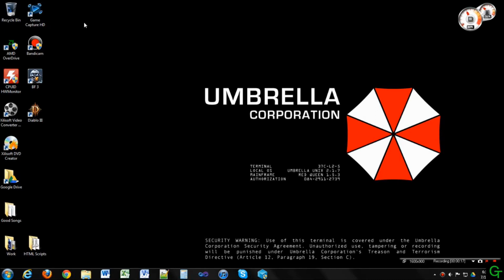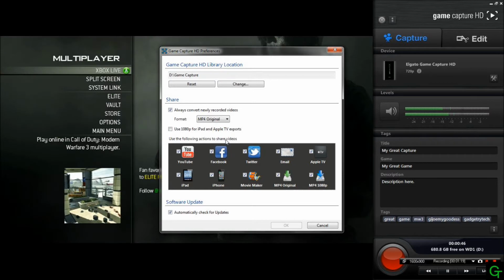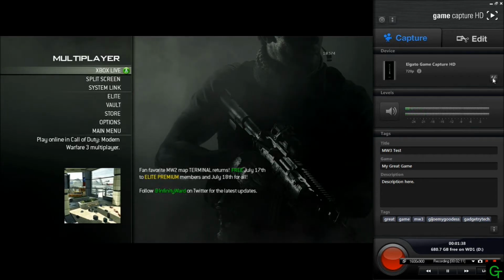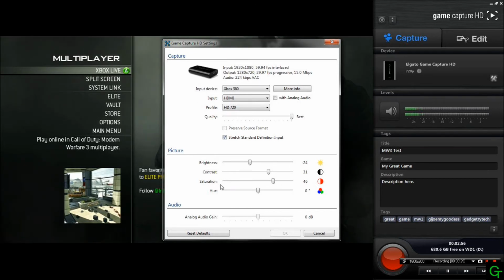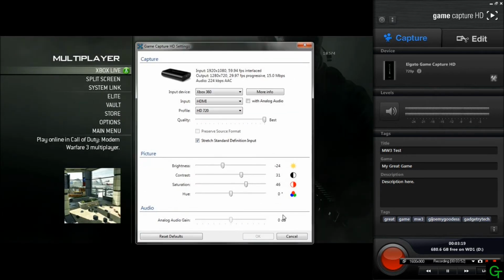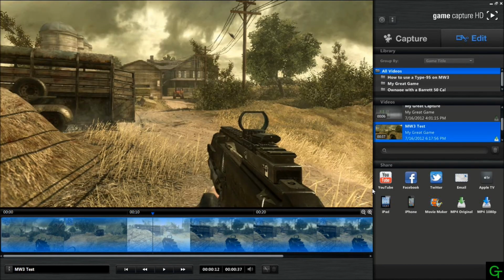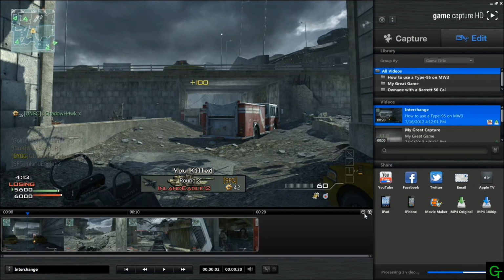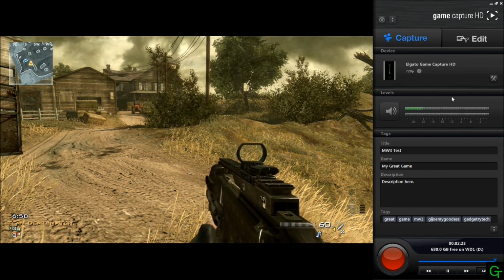Elgato Game Capture HD Software Demo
I discuss and demonstrate how to use the Game Capture HD software from Elgato.  This is software 1.0.  I show the benefits and discuss a couple flaws with the software hardware.

This software has now been updated to include Twitch TV, real time voice-over narration, and 1080P support.